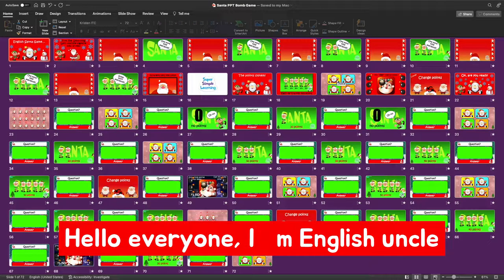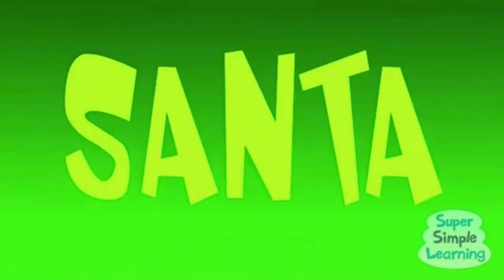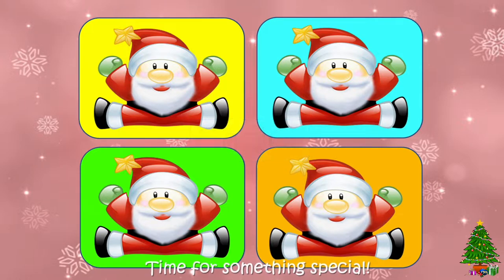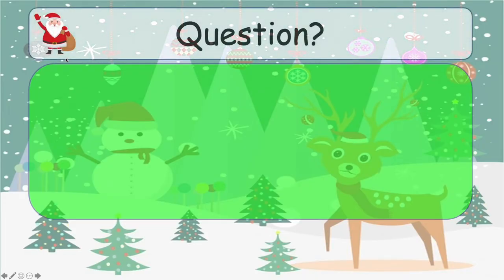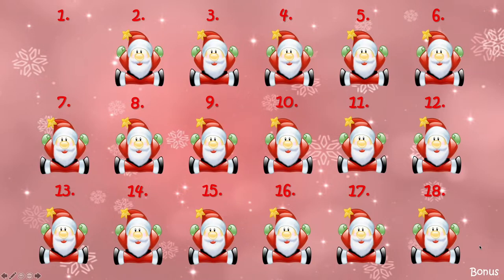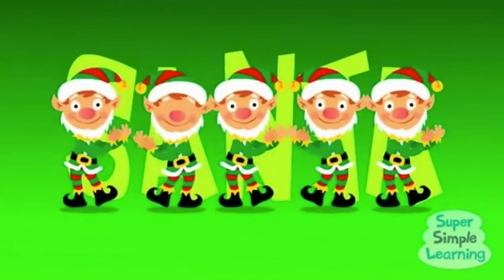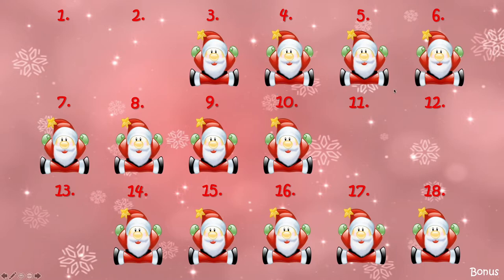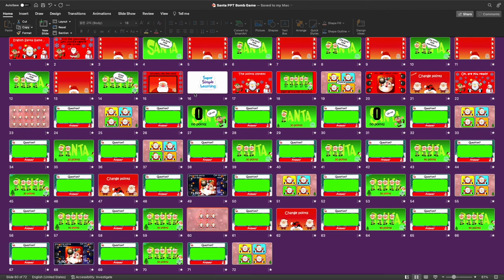Santa PowerPoint game, Version 2 for 2022. This game has been upgrade and greatly improved.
A great seasonal game based on a song by Super Simple Songs (S-A-N-T-A) with 63 million views! I have updated this game for 2022 with lots of yummy improvements. The game is now made in Kiosk mode, there is points counter and lots of the animations and graphics have been enhanced throughout. The came can be played as an 18 or 24 question game. If you have downloaded the game before it's well worth trying out this new version for 2022! As this video was made for the old game I recommend using the notes in presentation to guide you to how you play it.

The first is a Christmas vocabulary PPT presentation and the second is a fully made Santa bomb game based on the Christmas vocabulary PPT in the first link. Combine them together to make a fun lesson. These games were made using the old template.